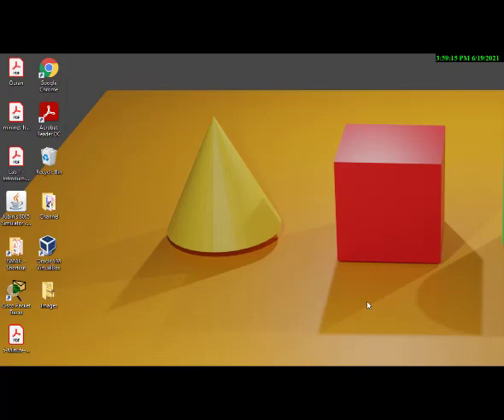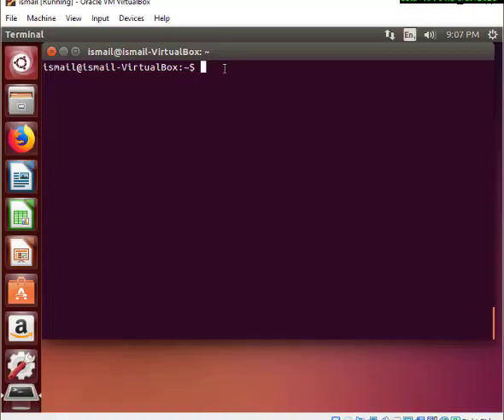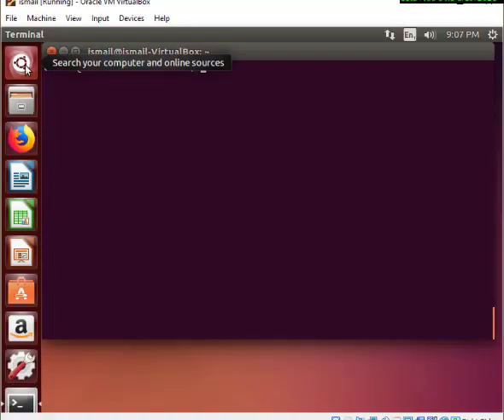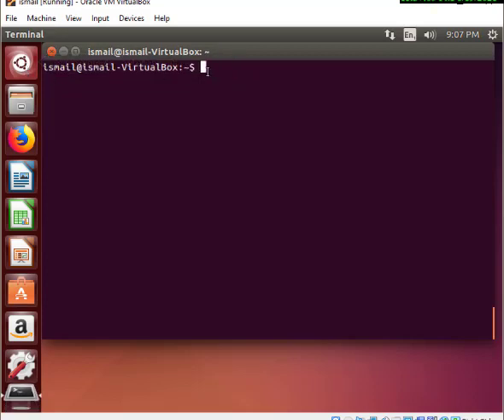Modern Networking - 1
Installing Mininet in Ubuntu 14.04 (Virtual Machine)

Software used
Oracle VirtualBox
Ubuntu 14.04

The following commands have been used
sudo apt-get install mininet
sudo mn -c
sudo apt-get install git
cd mininet
git tag list available version
git checkout -b cs244-spring-2012-final
cd ..
cd mininet/util/install.sh -a